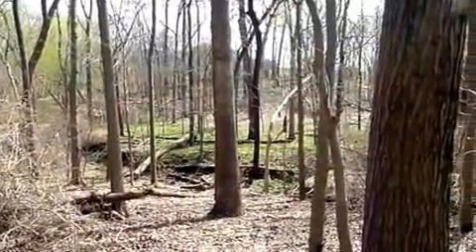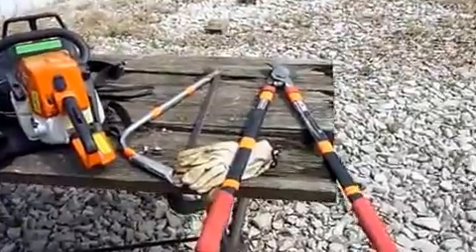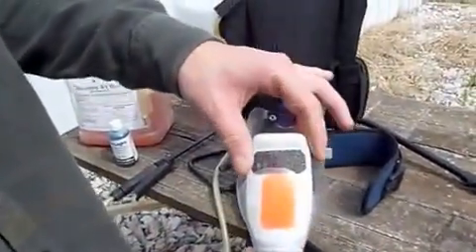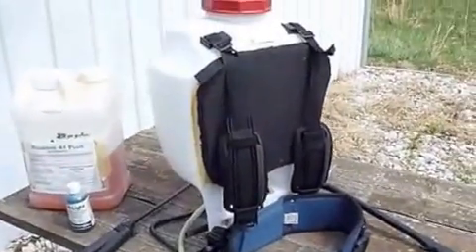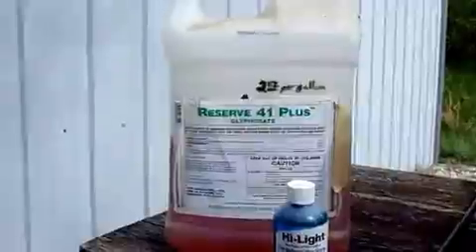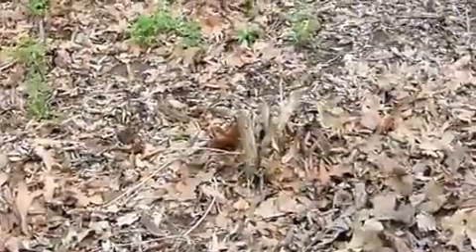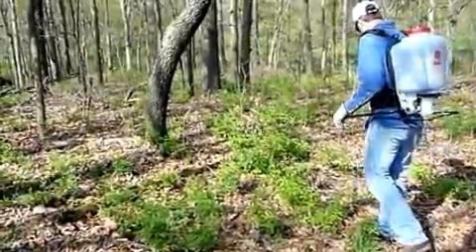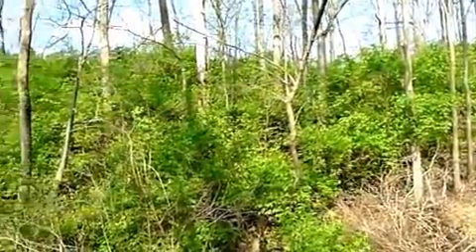Bush Honeysuckle Removal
Proven and effective process for removal of the invasive bush honeysuckle.